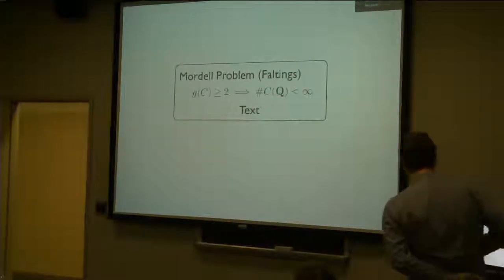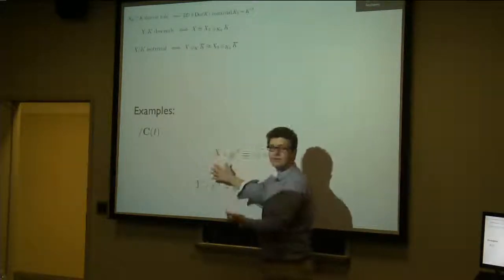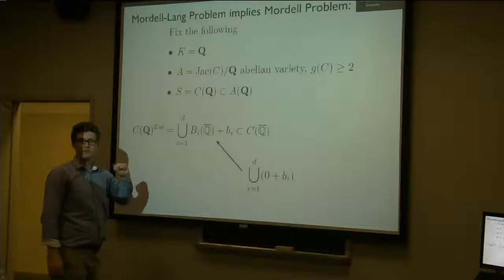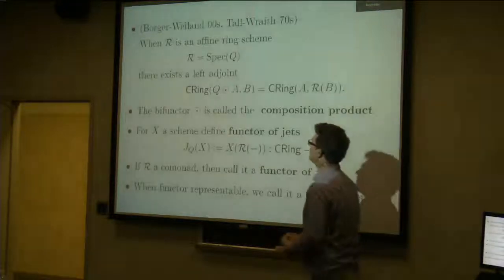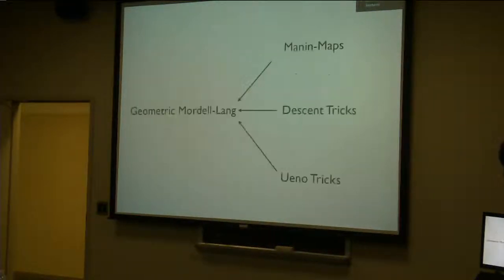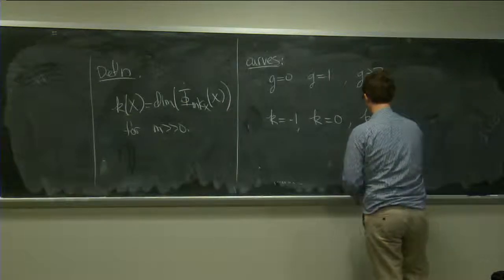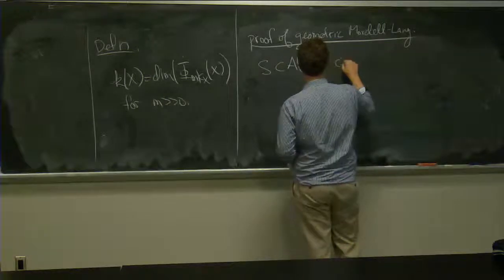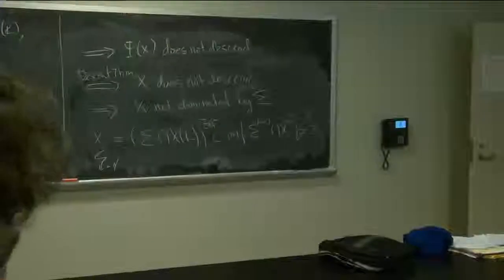Taylor Dupuy 5/9/14 Part 1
Title: Jet Spaces and Diophantine Problems